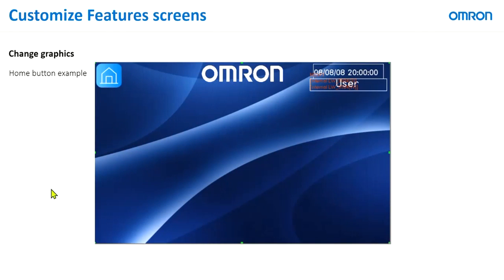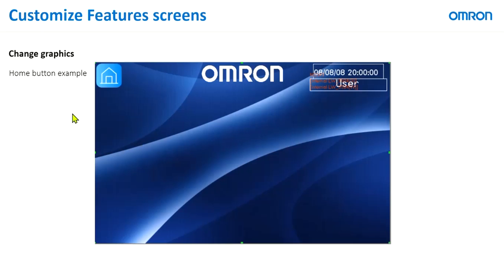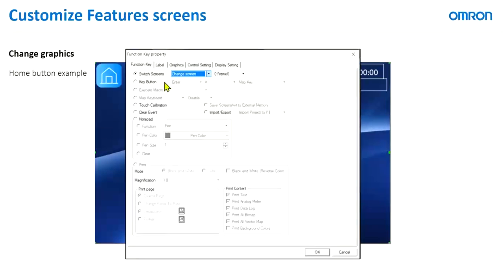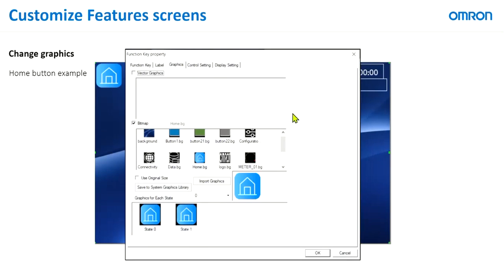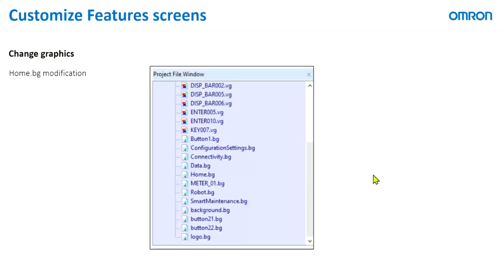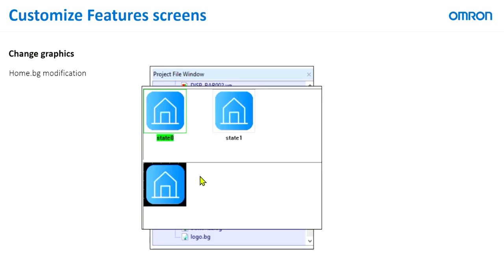10 - Change an Icon or Picture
Another common and useful customization is modifying the graphics of an object. The video provides a step-by-step example demonstrating how to perform this change effectively.